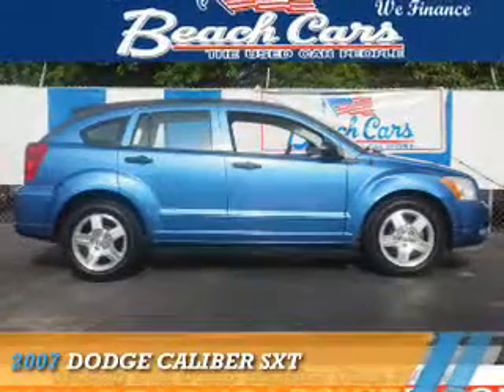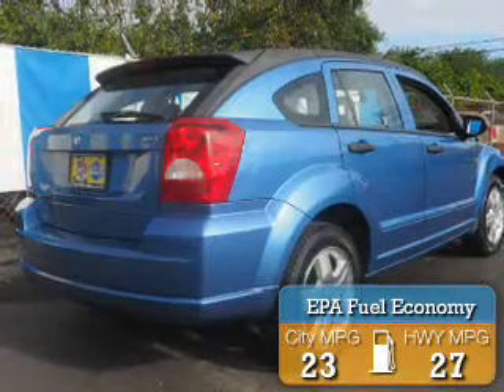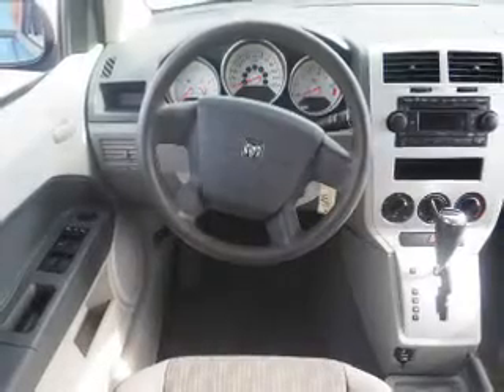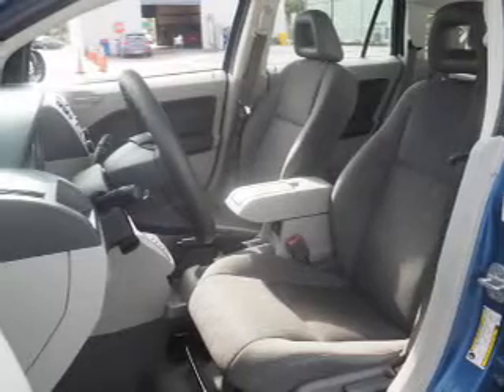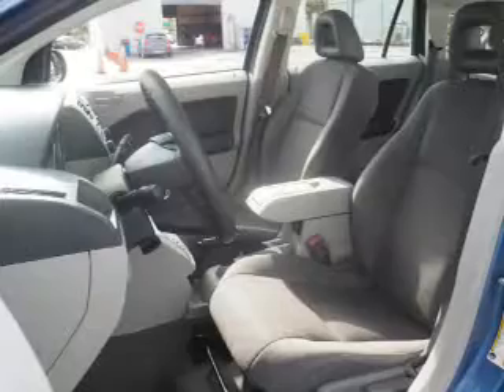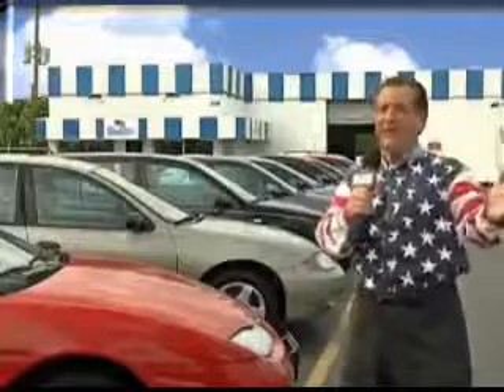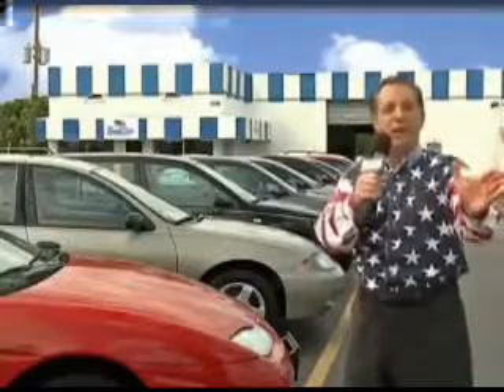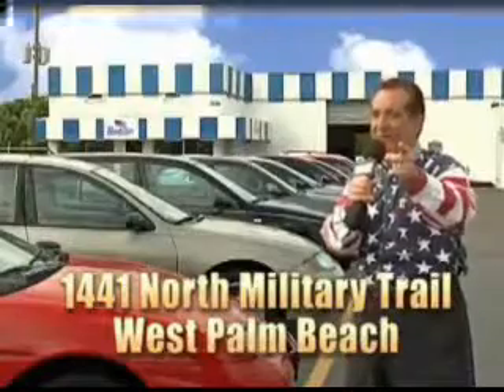2007 Dodge Caliber 340957 - West Palm Beach FL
Year: 2007
Make: Dodge
Model: Caliber
Trim: SXT
Engine: 2.0 liter 4 Cylindercylinder
Transmission: Automatic
Color: Blue
Mileage: 98990
Address:
VIN:1B3HB48B07D340957